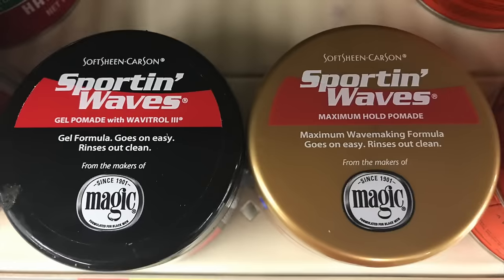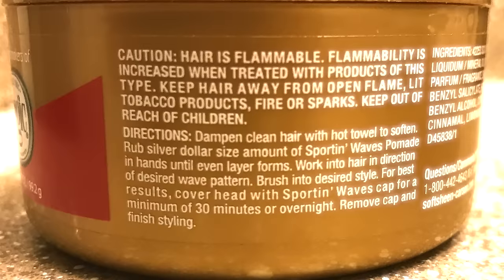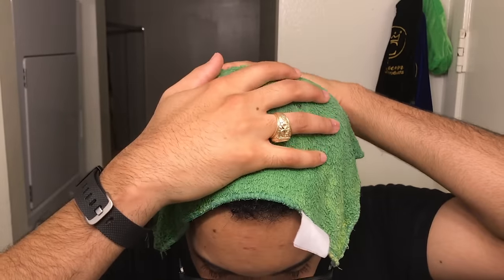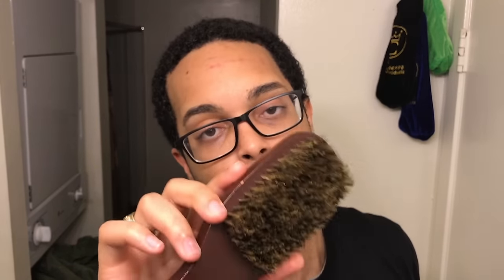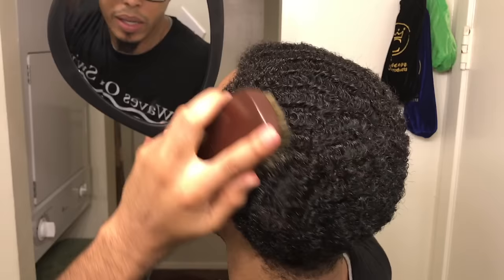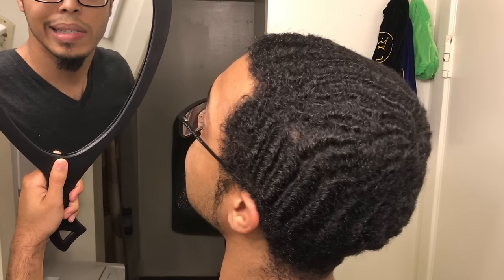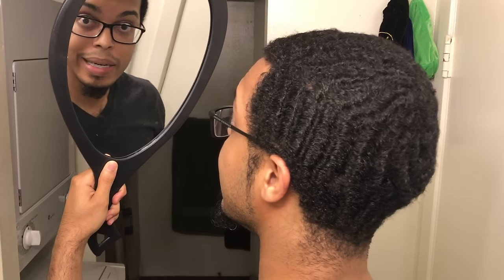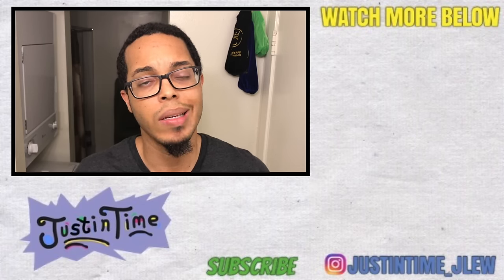How To Get Waves With Sportin' Waves Pomade: Wave Grease Hair Tutorial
Wave Grease: How To Get 720 Waves or 360 Waves using Sportin' Waves Pomade. Best Way to Use Sportin' Waves

Recommended Products

Equipment I Use:
Camera (iPhone 7 Plus)
Tripod (60-Inch)

Leave a comment or request and I will do my best to make a video on it JustinTIME!
Instrumental:
All Instrumentals are Reproduced/Remake versions.